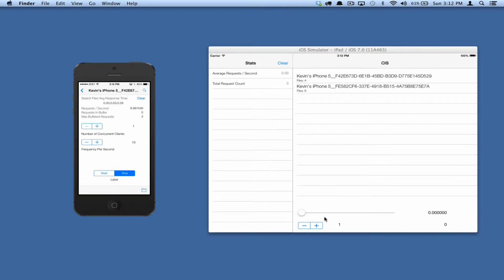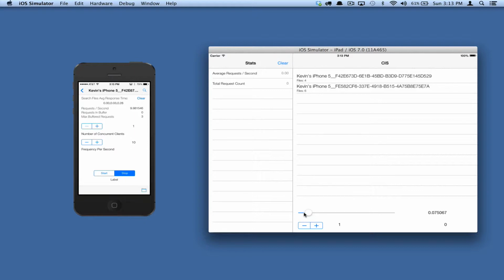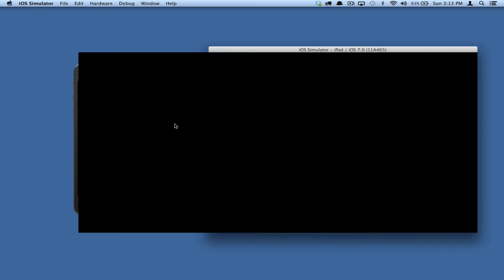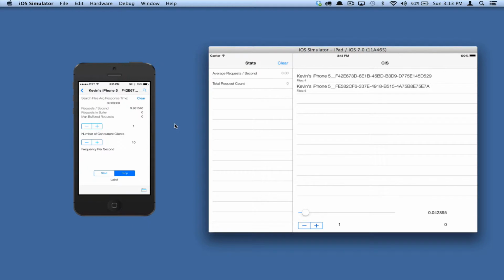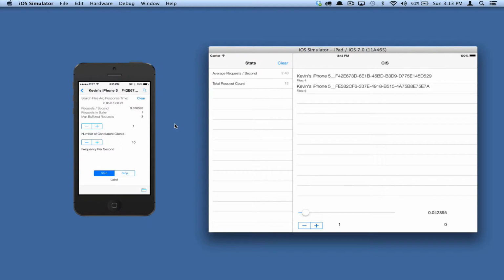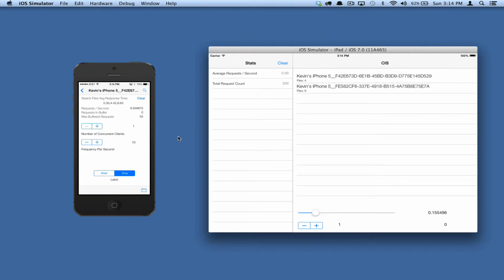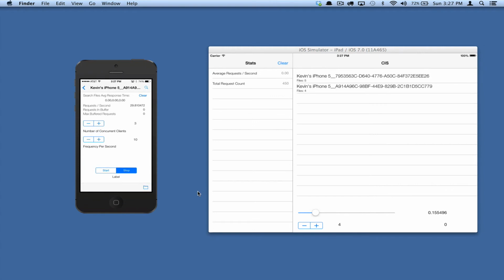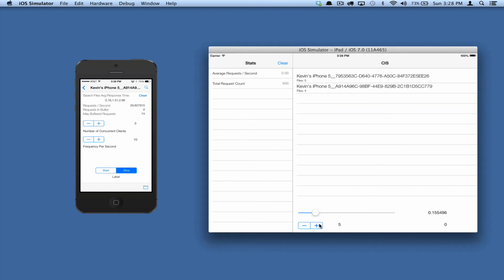Multithreading Demo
CS 550 PA_1 Video #2